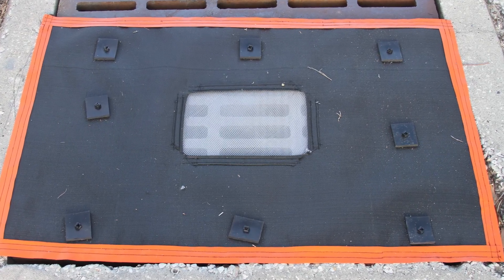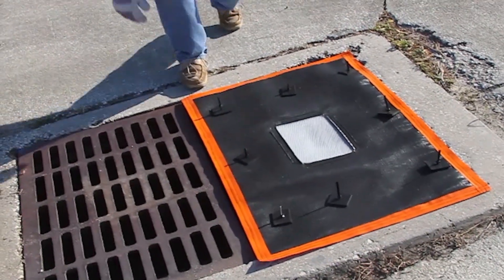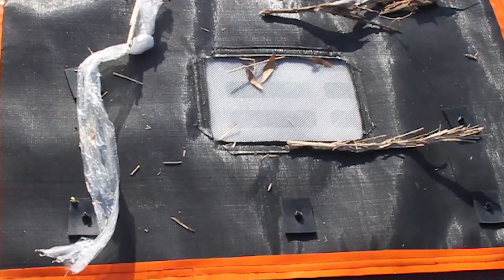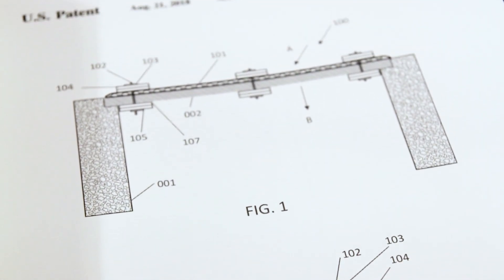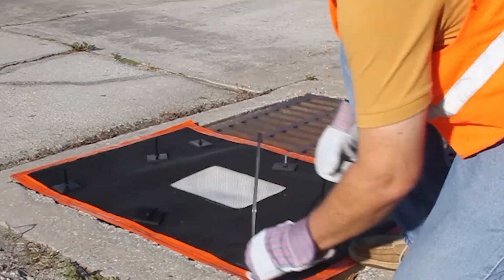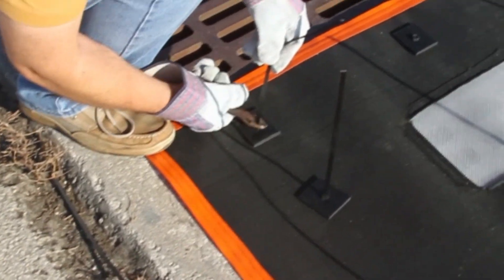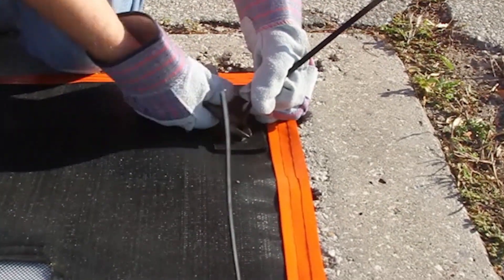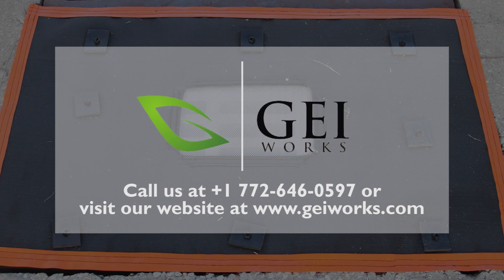Taurus Over Grate Drain Filter | Stormwater Drain Guard & Catch Basin Filter by GEI Works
GEI Works' patented over grate filter keeps sediment and debris out of the stormwater drain and catch basin and is simple to install. No need to remove the storm grate, it attaches right on top and only requires one person for installation. It is also safe for pedestrians, vehicles, and heavy traffic like street sweepers. It's a cost-effective and simple solution to keep our waterways clean.

Taurus over grate filters are constructed from high strength geotextile filter fabric with our patented grate attachment system. The dual-filter design is manufactured with a metal mesh, giving the Over Grate Drain Filter superior durability, as well as effective stormwater filtration. A sediment ridge around the perimeter promotes settling of suspended particles in the water. These storm drain grate covers are well-suited to work areas and parking lots. Additionally, the Taurus Over Grate Filter is a non-chemical fly control product that can help control mosquitoes without chemicals.